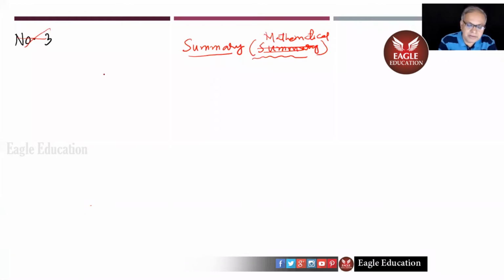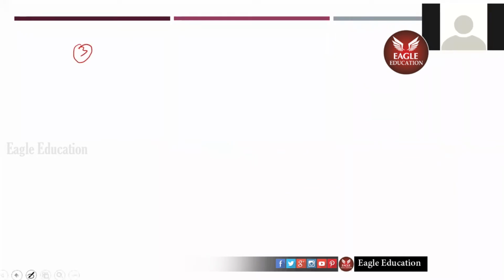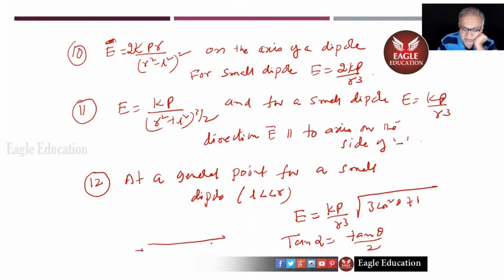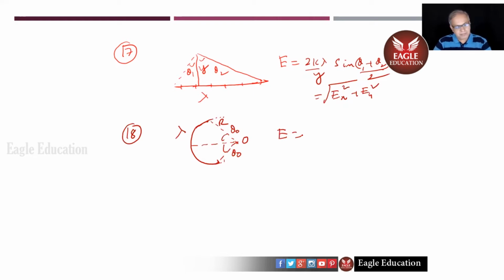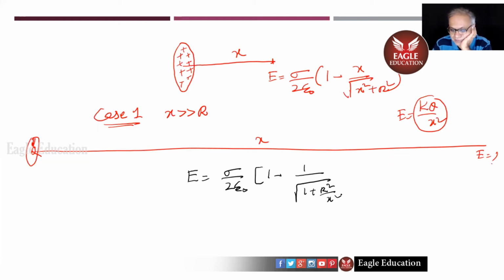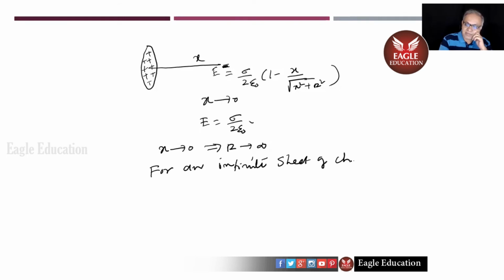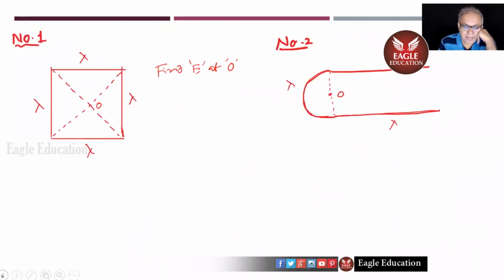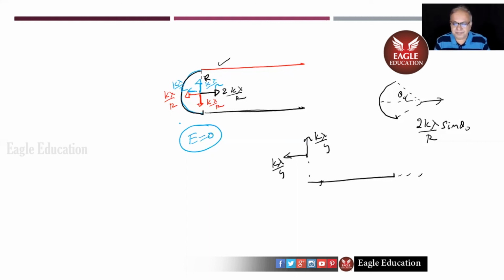Electrostatics physics lessons by srikanth mallappa| Eagle Education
physics lessons by srikanth mallappa
Electrostatics is the study of forces between charges, as described by Coulomb's Law. We develop the concept of an electric field surrounding charges. We work through examples of the electric field near a line, and near a plane, and develop formal definitions of both *electric potential* and *voltage*
Electrostatics is a branch of physics that studies electric charges at rest.
An electrostatic effect: styrofoam peanuts clinging to a cat's fur due to static electricity. The triboelectric effect causes an electrostatic charge to build up on the surface of the fur due to the cat's motions. The electric field of the charge causes polarization of the molecules of the styrofoam due to electrostatic induction, resulting in a slight attraction of the light plastic pieces to the charged fur. This effect is also the cause of static cling in clothes.
Since classical physics, it has been known that some materials, such as amber, attract lightweight particles after rubbing. The Greek word for amber,  or electron, was thus the source of the word 'electricity'. Electrostatic phenomena arise from the forces that electric charges exert on each other. Such forces are described by Coulomb's law. Even though electrostatically induced forces seem to be rather weak, some electrostatic forces such as the one between an electron and a proton, that together make up a hydrogen atom, is about 36 orders of magnitude stronger than the gravitational force acting between them.